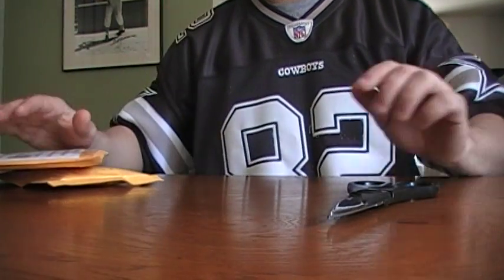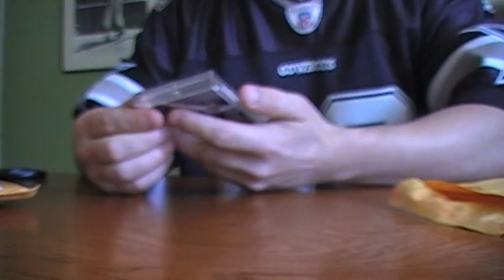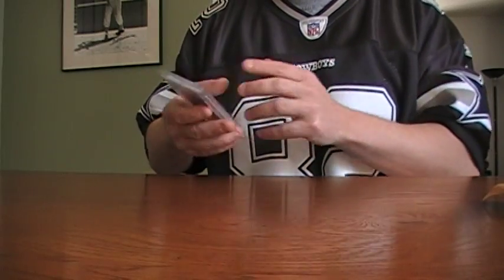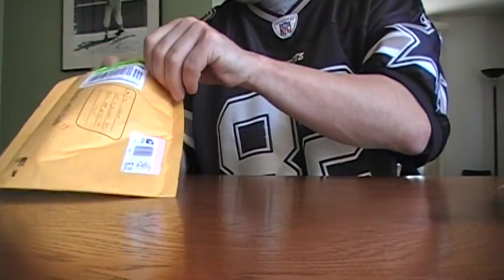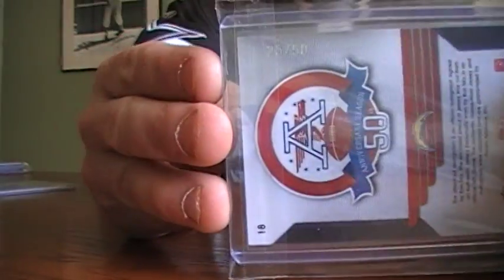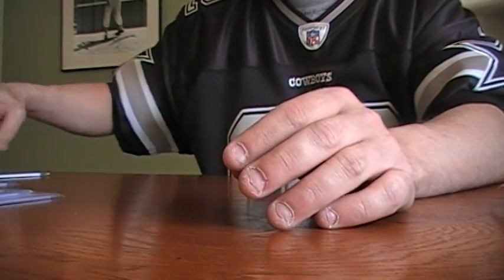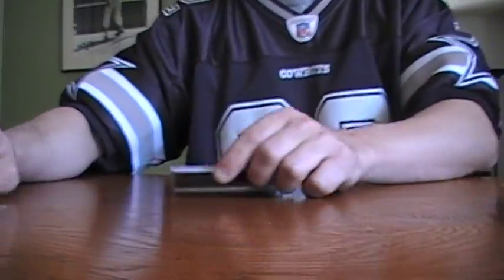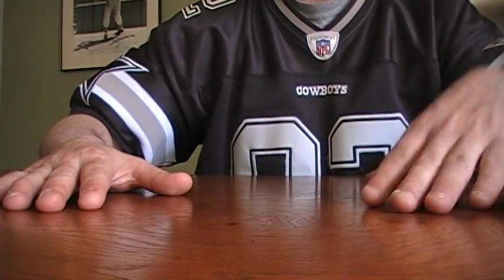Blue Star MOJO 1/1 PC Pickups and jdewitt9 groupbreak mailday!!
Cowboys pc pickups from ebay.  Group break with jdewitt9 from various products.  Thanks Justin!!!